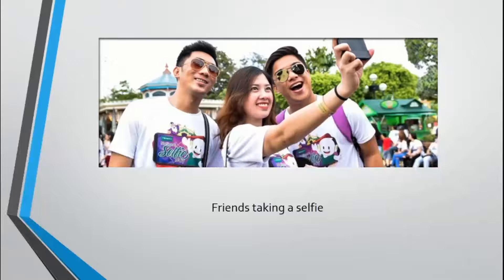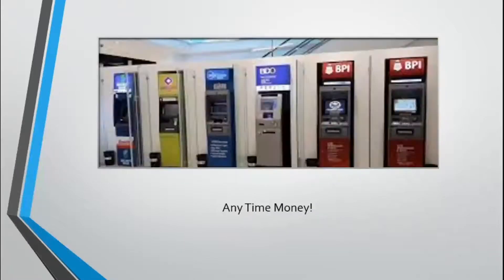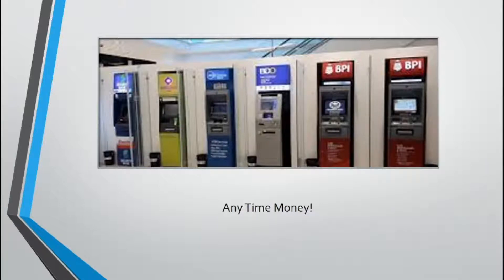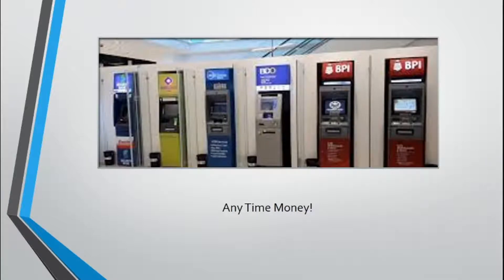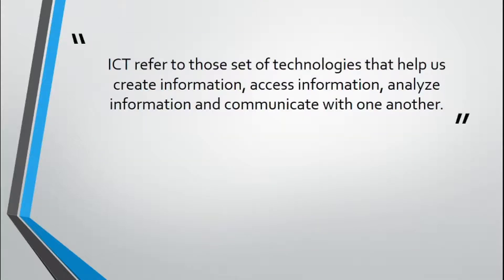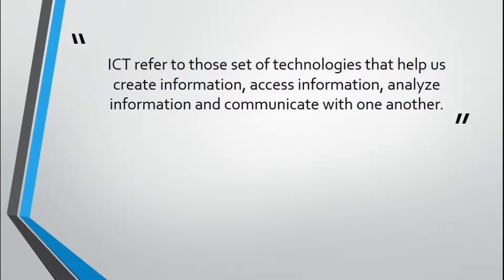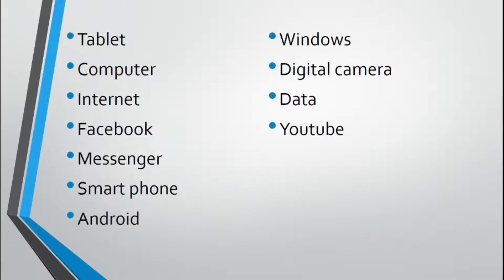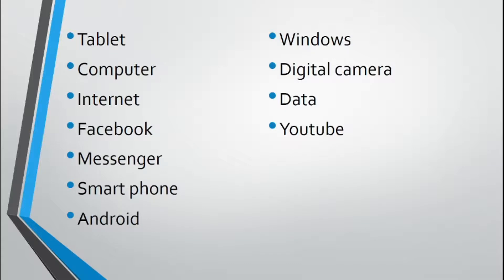Introduction to Information and Communication Technology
Welcome to the ICT course! This video should provide you an overview of the concept of ICT and how it affects us.